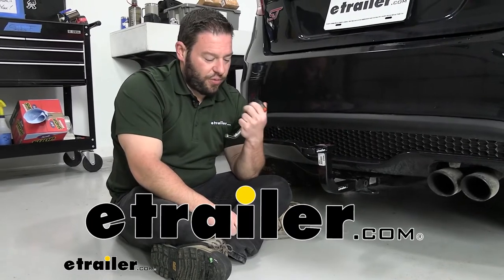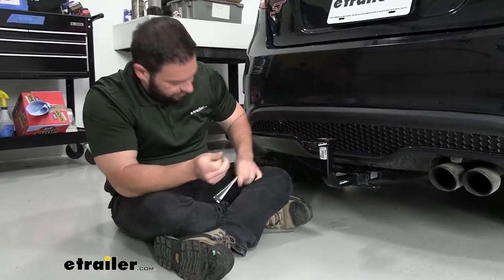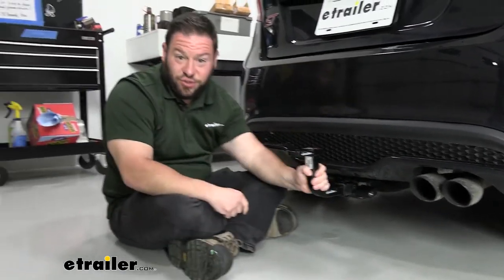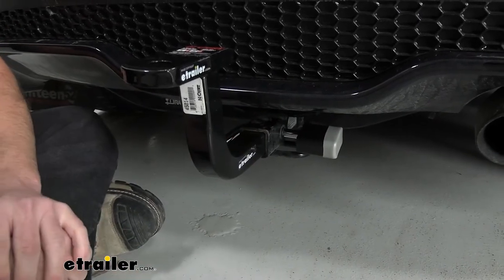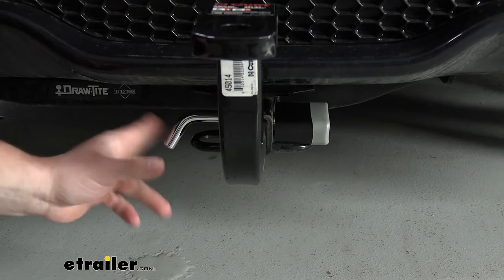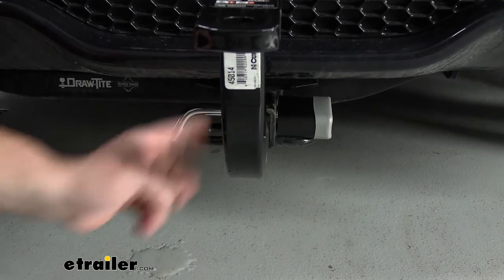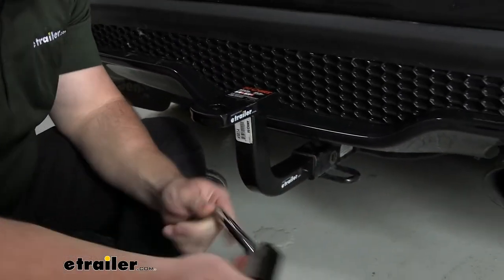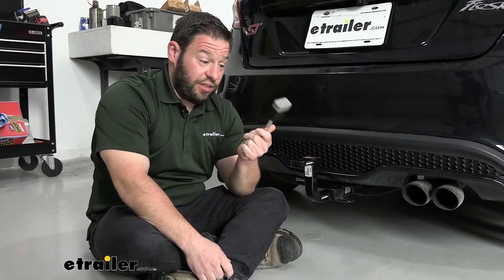etrailer | Tow Ready Padlock Style Trailer Hitch Receiver Lock Review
Click for more info and reviews of this Tow Ready Trailer Hitch Lock:

What's up everybody, it's AJ with etrailer.com. Today, we're gonna be checking out this locking hitch pin padlock combination. So what this is gonna do, is you're gonna take this, comes with two keys, you can put it in your receiver here to lock up whatever accessory you have in there. Once it's lined up, you just run the pin through, add the padlock, it's all locked up. That way nobody can mess with any accessories you leave in your hitch. Let's check it out.

The lock's great for protecting those accessories, they're a good theft deterrent. Nothing's perfect but this will make sure that somebody can't just walk off of this when you're not around. So whether it's a bike rack that doesn't have an anti-rattle bolt or a draw bar like we have in here, a cargo carrier, there's a lot of options you can use this for to just make sure those accessories stay put. Let's go over some measurements real quick. So from end to end, that's gonna be end of this pin, the end of this padlock, it's gonna be six and three quarter inches.

And then you're gonna have a half inch diameter of the pin itself. And then on the flat portion of the pin to that padlock, is gonna be three and one eighth of an inch. Now it comes with two keys you can use. You can keep one on your key ring, you can keep one in your car, whatever you wanna do with that. You got a chrome plated pin, is gonna be nice, it's gonna hold up to the weather so you don't have to worry about rust or corrosion.

It's made to be on the back of your car long term. Overall, I think it's definitely a good addition to your drawbar or your accessory that it'll work with. It never hurts to keep it locked up when you're not around that way nobody messes with it. Well, I think that does it. Thanks for hanging out.